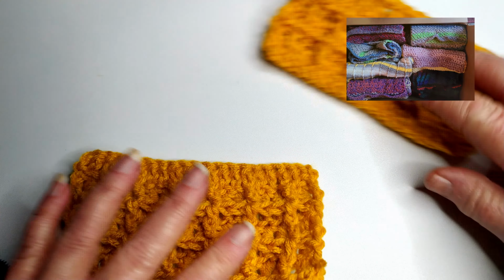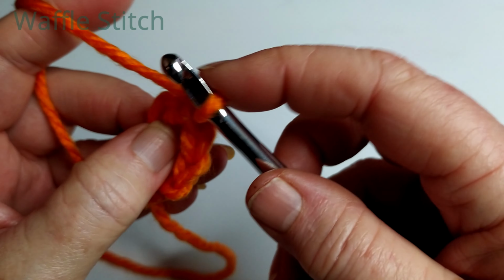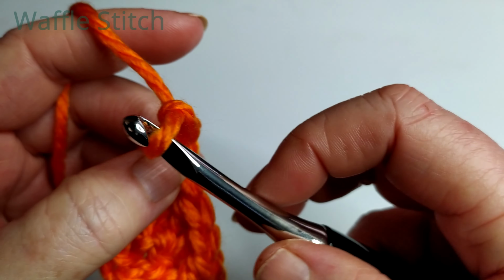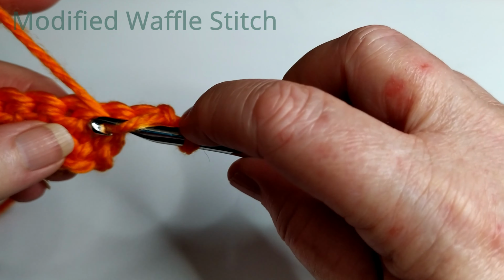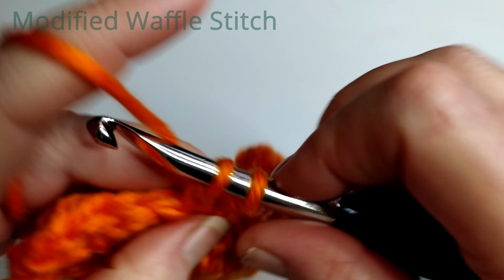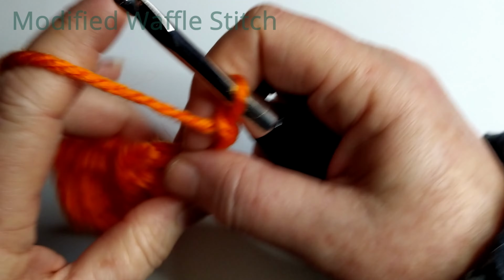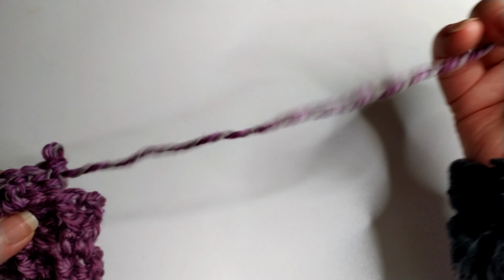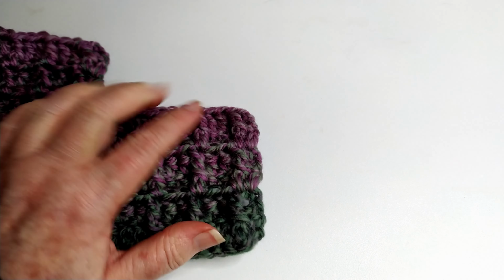How To Crochet the Modified Waffle Stitch: A FASTER Waffle Stitch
Speed up your Waffle Stitch with this one little step.  A perfect stitch for both women and men, the Waffle Stitch is a must-have for your crochet toolbox.  This step-by-step tutorial shows you how to do the standard Waffle Stitch as well as a simple modification that may have you stitching even faster.  This is a 2-in-1 how-to video!

0:00  Intro
0:48 Size comparison traditional vs Modified waffle stitch
2:27 Step-by-step technique of traditional waffle stitch
8:05 Step-by-step technique of Modified waffle stitch
14:48 Comparison of the total yarn used and the size of the fabric created in both methods
17:46 The Numbers